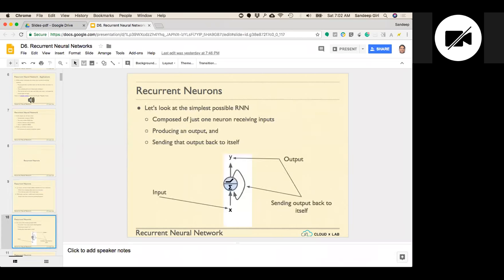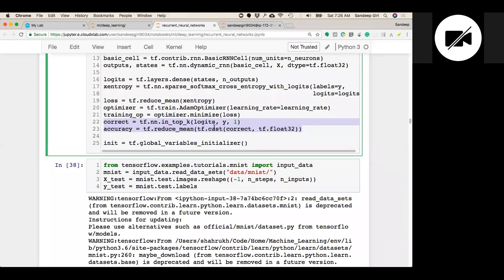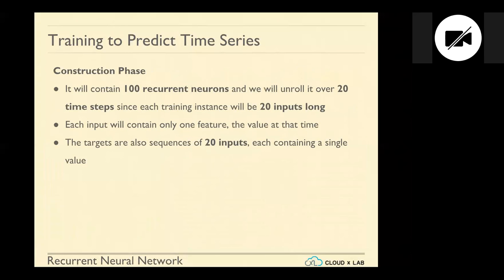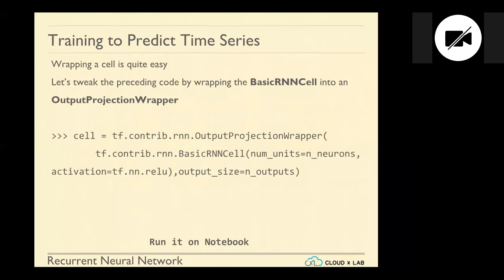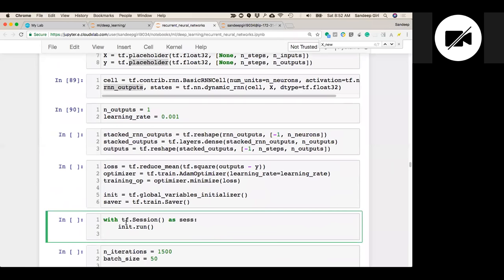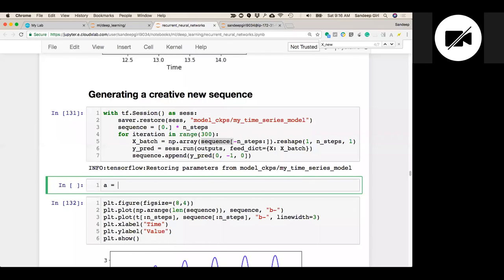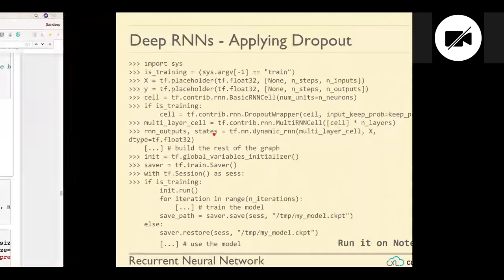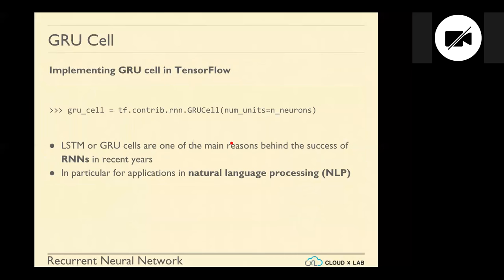Deep Learning | Recurrent Neural Network - Part 2 | CloudxLab